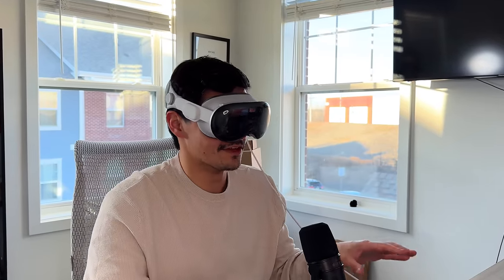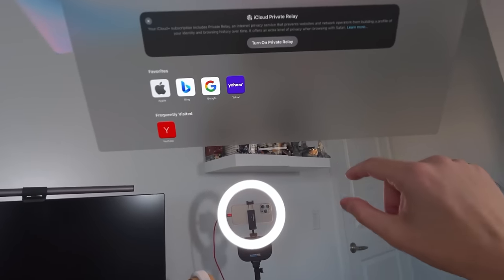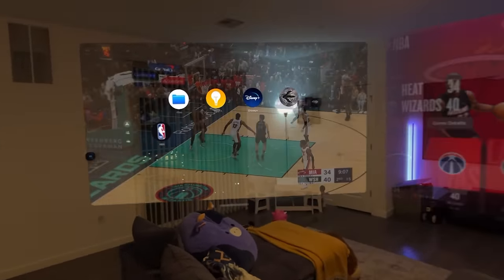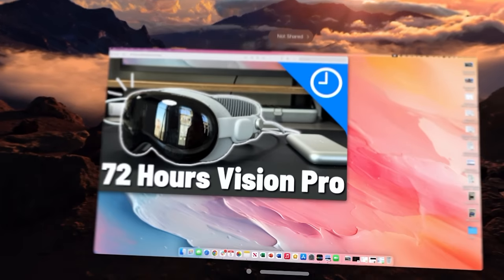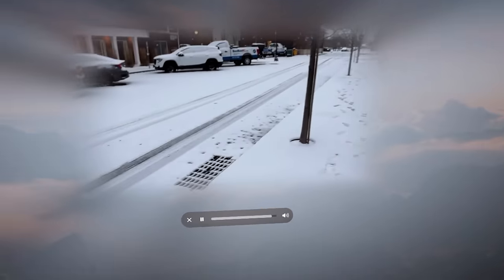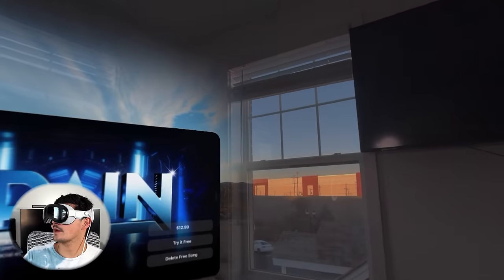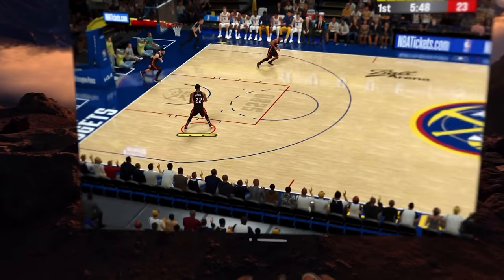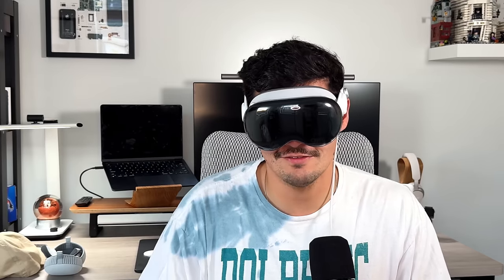7 Mind-Blowing Ways To Use The Vision Pro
I continue to be amazed at what the Vision pro can do but for the most part it is still relatively limited for a $3500 computer. Here are the 7 use cases that I use most often

3rd times the charm!

GEAR I USE:
12.9 M1 iPad Pro
44in Ultrawide Monitor Innocn

Timestamps:

0:00 - Vision Pro Not All Sunshine and Rainbows
0:52 - Use Case 1, External Display Support
3:26 - Use Case 2, Sports Content
4:16 - Use Case 3, Facetime
5:34 - Use Case 4, Spatial Video
7:06 - Use Case 5, Immersive Content
8:25 - Use Case 6, Gaming
9:52 - Use Case 7, Multi Tasking
10:41 - How the iPad Shaped VisionOS